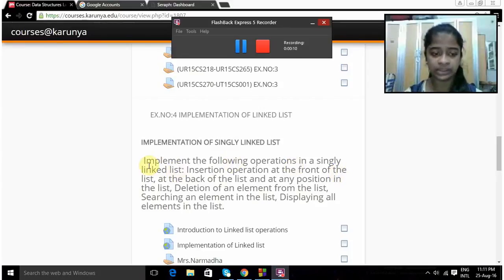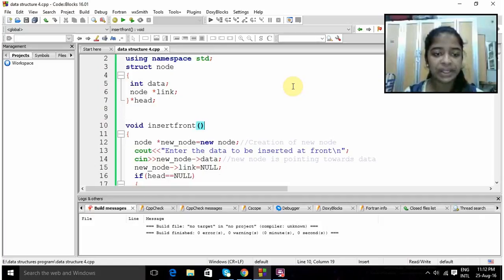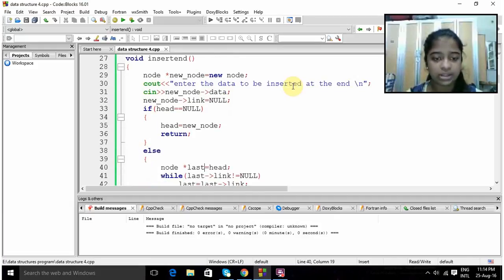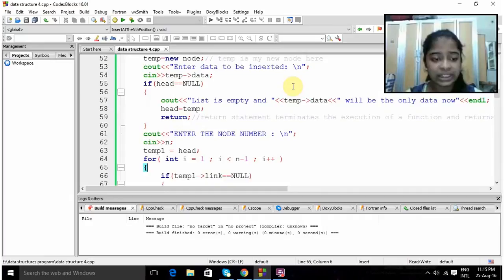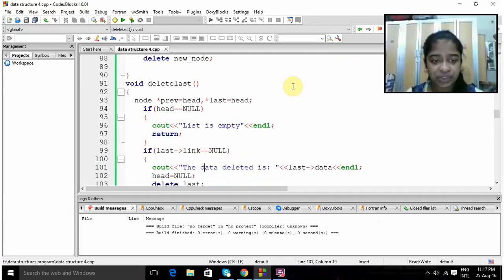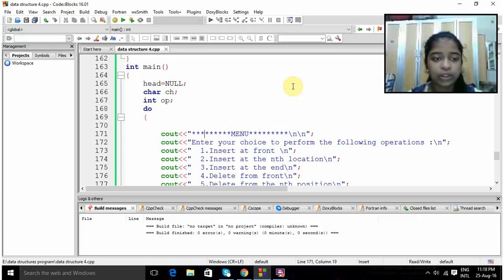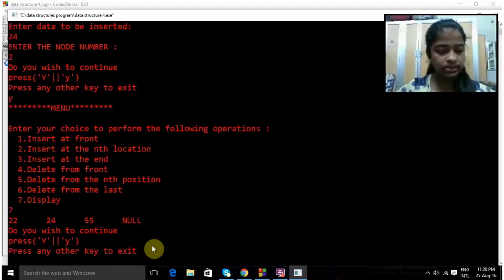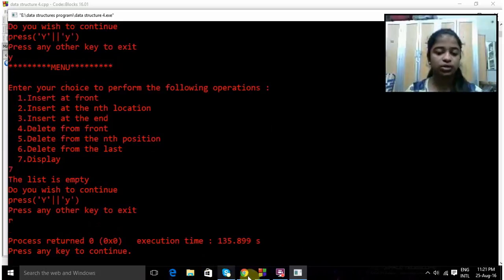data structure Ex 4 CLIPCHAMP keep